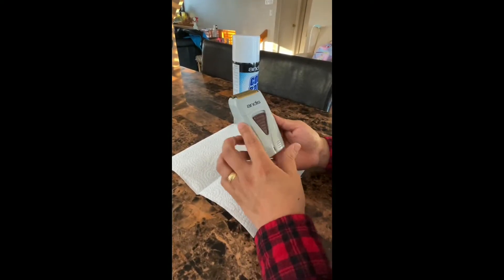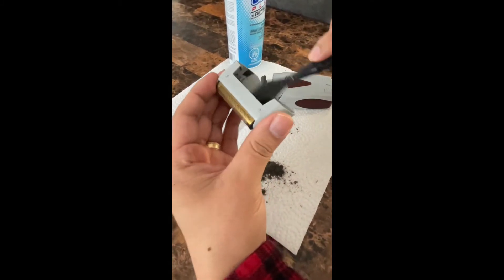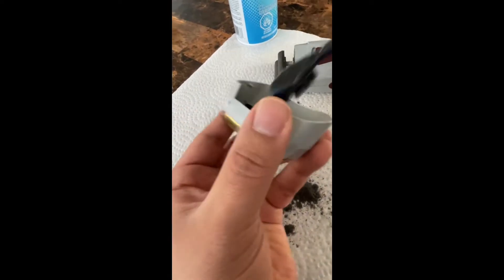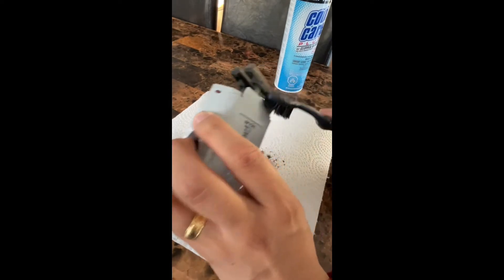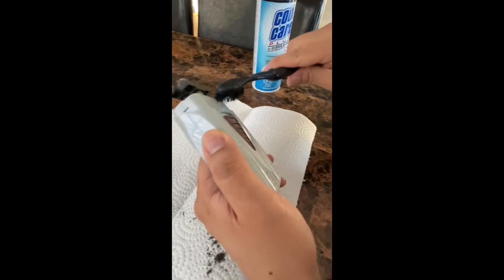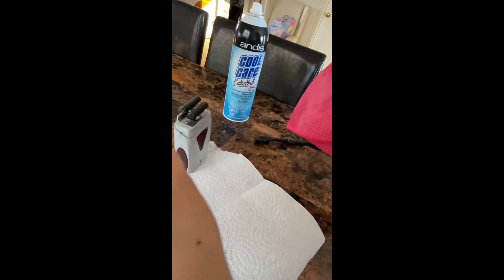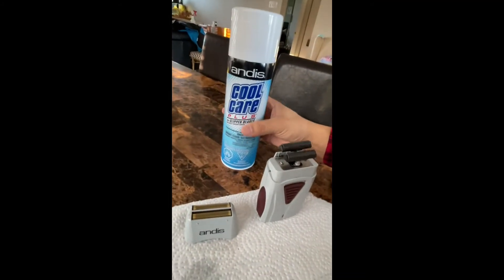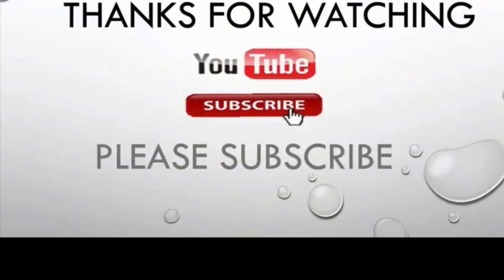How to DISINFECT clean your andis pro foil SHAVER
Quick tutorial how to sanitize disinfect your andys shaver pro foil using andis cool care products